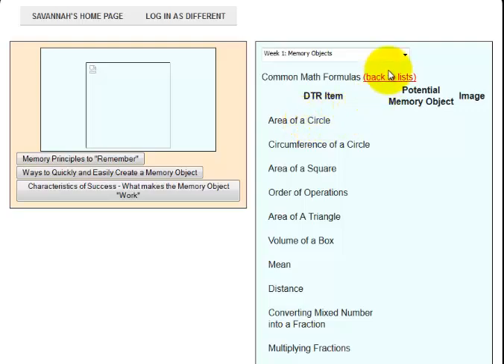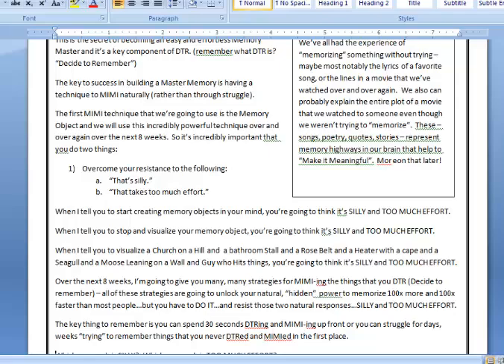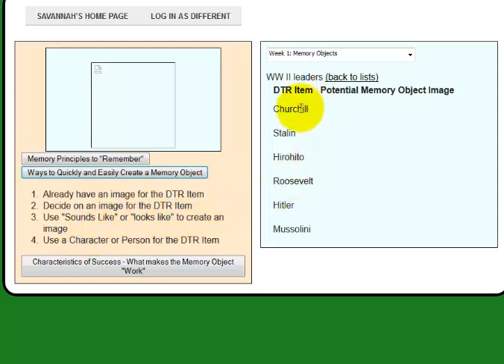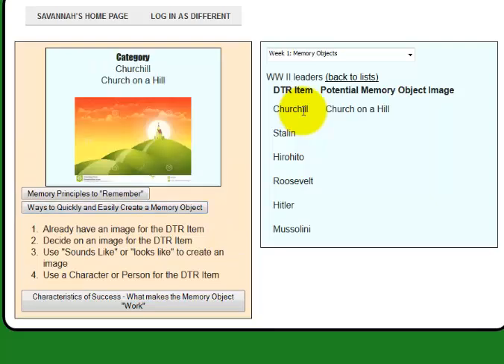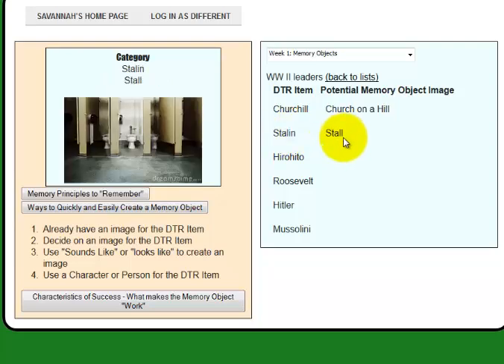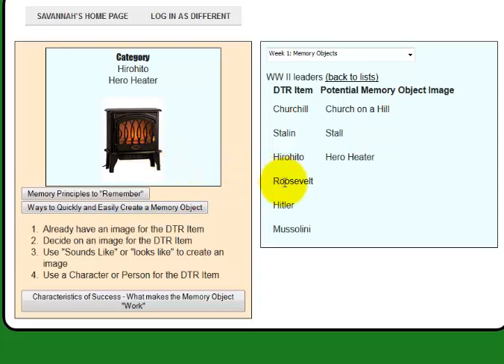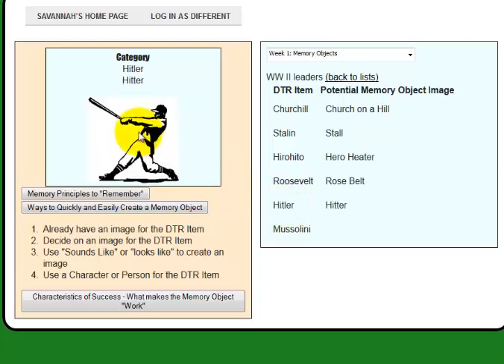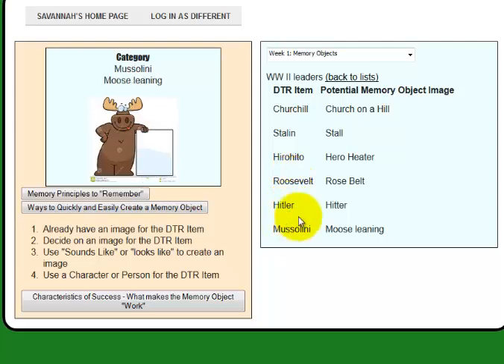Memory Master - Lesson 1 - Clip 2